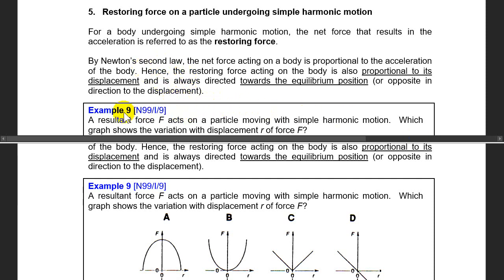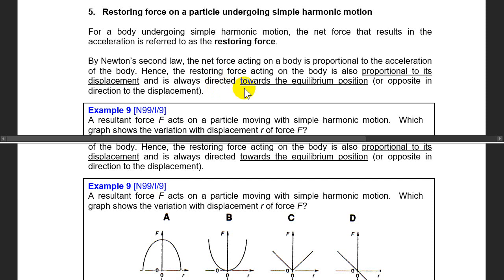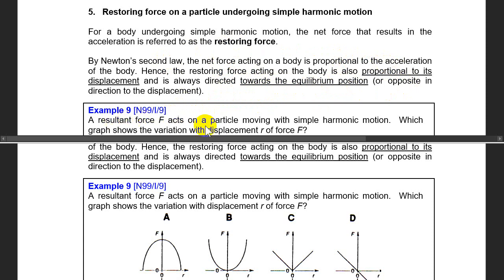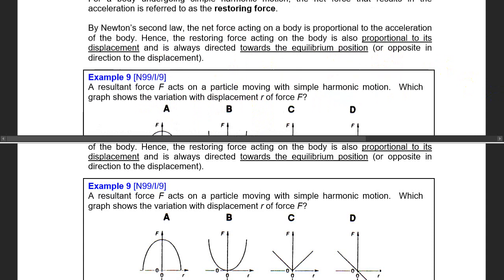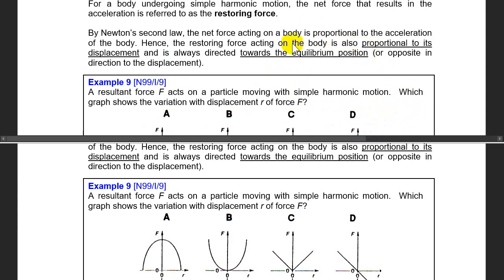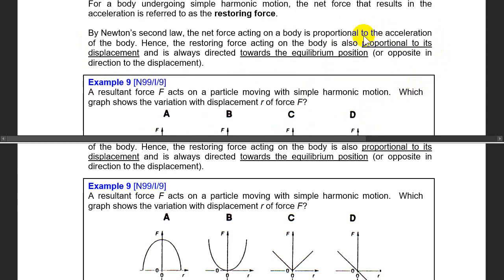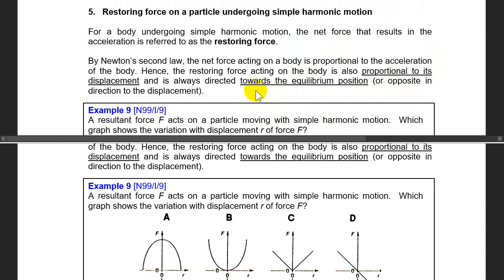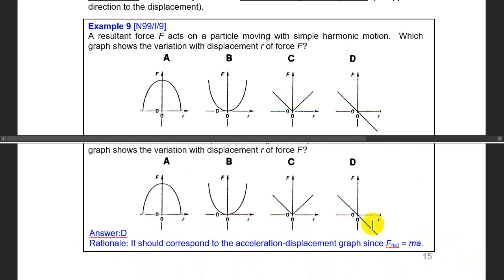Oscillations Example 9